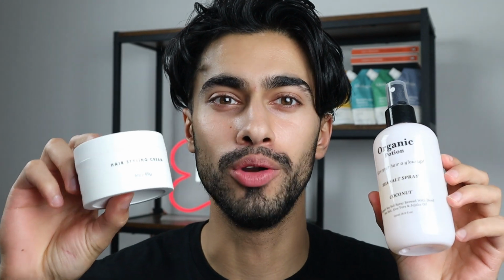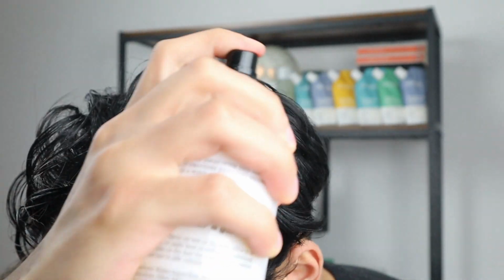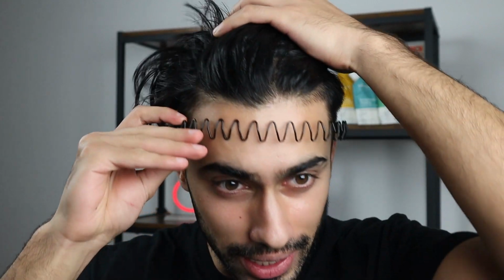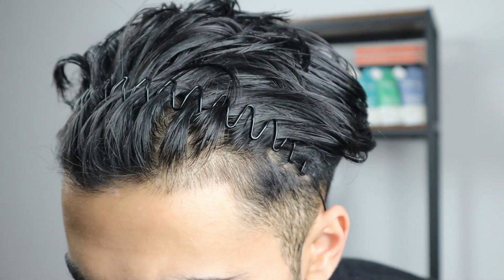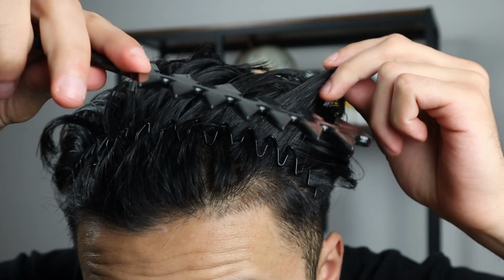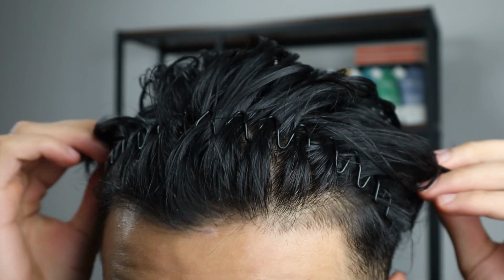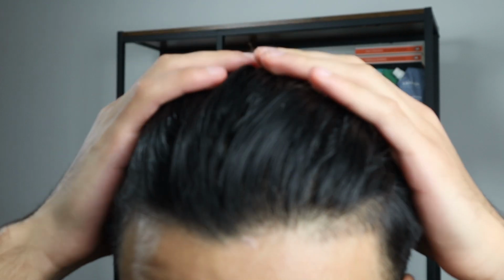Sea Salt Spray + Styling Cream Hair Tutorial For Men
Get Access to My FREE Glow Up Secrets Book + 2 bonuses

Get a Personal Face, Instagram and Fashion Rating & Analysis From Me

🏆 My Goal 🏆
My goal is to share strategies on how to be a social genius and more attractive by helping you achieve the social lifestyle of a player.

I remember not knowing where to start and wishing that there was someone to help me. Now I want to help YOU, whoever you are out there reading this, get model looks, a player lifestyle and hopefully change your life for the better. 🚀
➜ MENINFLUENCER IG CONTENT
👨 About Me 👨

My name’s Junaid Minshad and on this Meninfluencer channel I show you how to look more stylish, attractive and how you can live your dream lifestyle by sharing proven strategies to be more social.

That doesn’t change my opinion.. I am still a nice guy :D